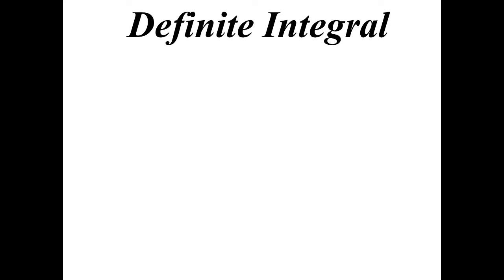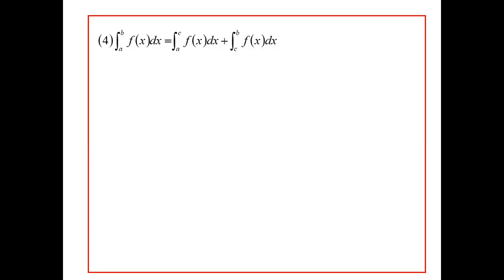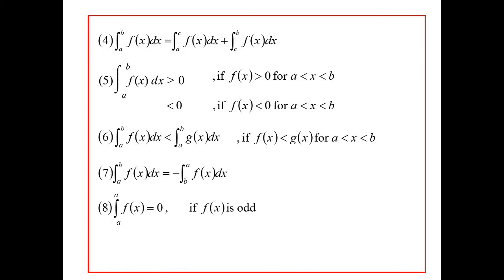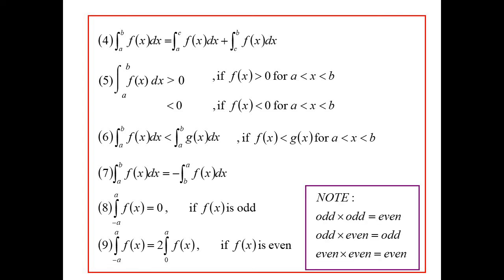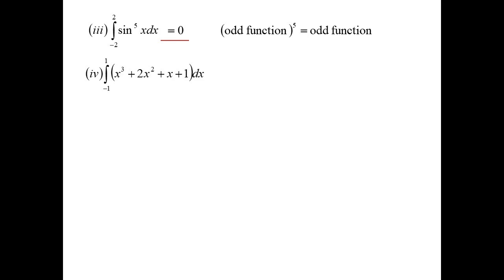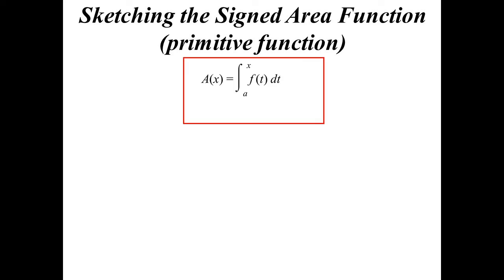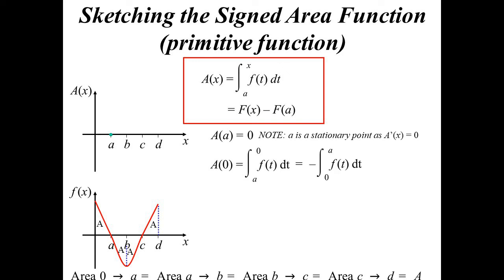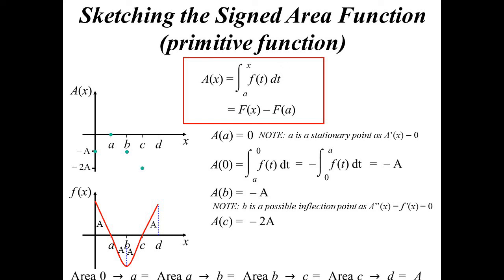12X1 T06 02 definite integral 2022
Some rules to help evaluate definite integrals